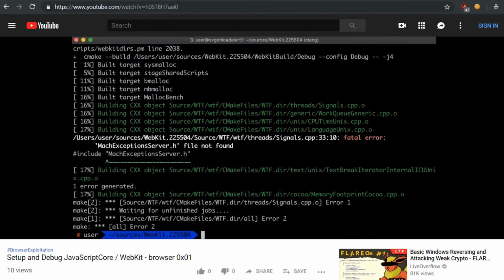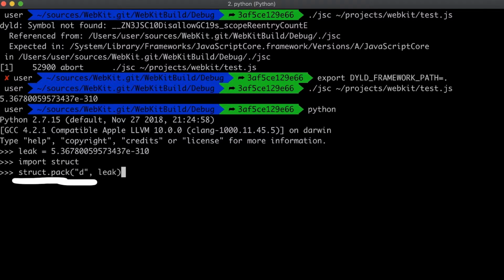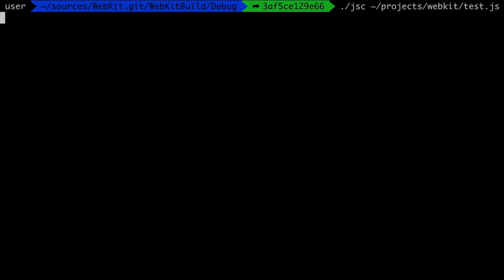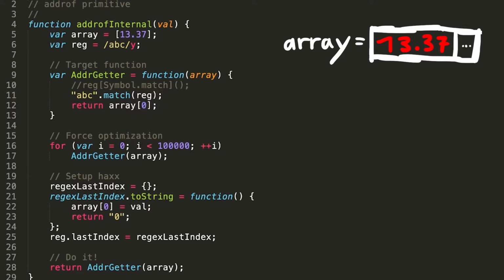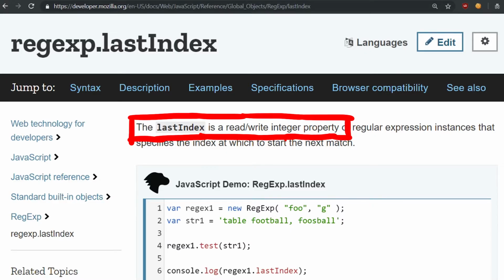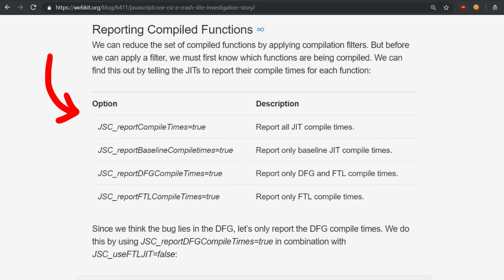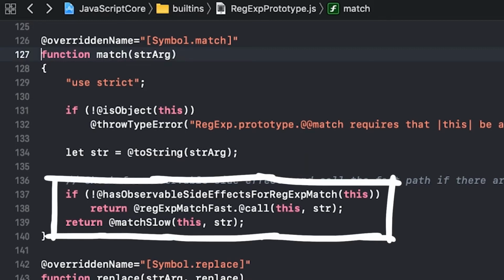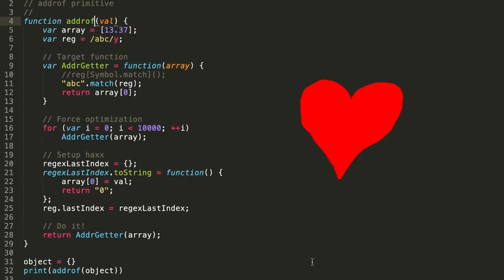WebKit RegExp Exploit addrof() walk-through - browser 0x04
We finally look at the actual exploit code. We start by understanding the addrof() primitive used to leak the address of a JavaScript object in memory.

-=[ ❤️ Support ]=-

-=[ 🐕 Social ]=-

-=[ 📄 P.S. ]=-